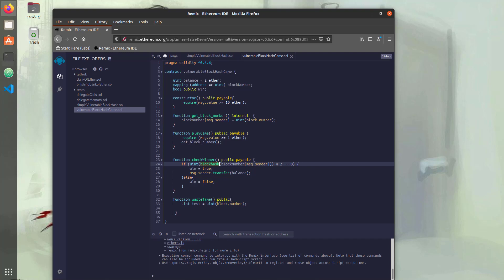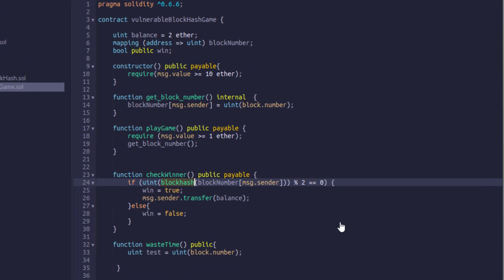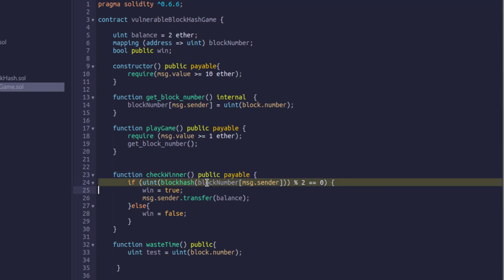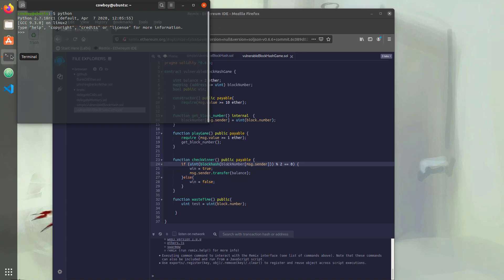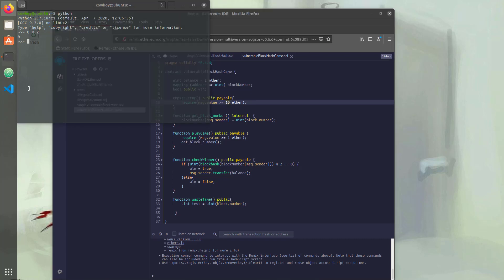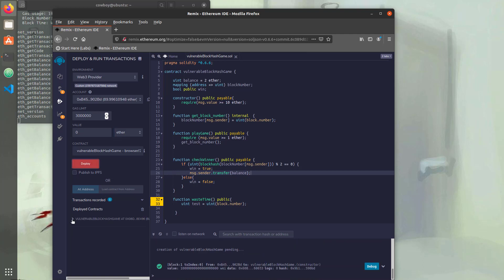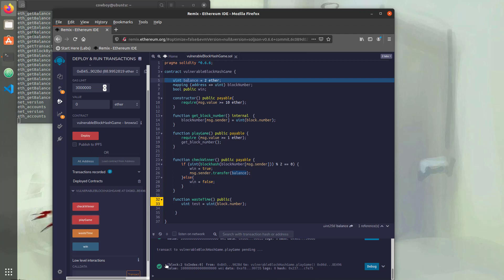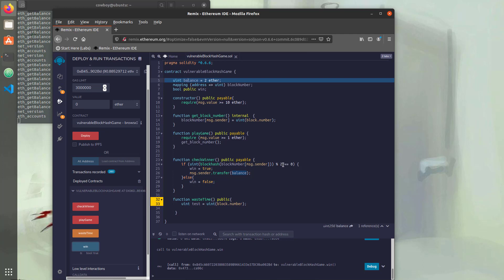Smart Contract Hacking - 0x14 - Hacking Blockchain Games Via Bad Randomness Implementations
Hacking a smart contract based game on the blockchain which is vulnerable to a bad randomness function.